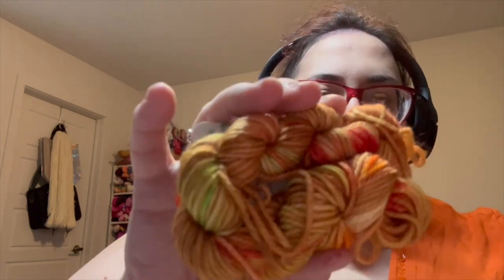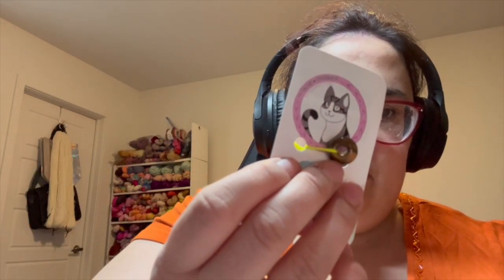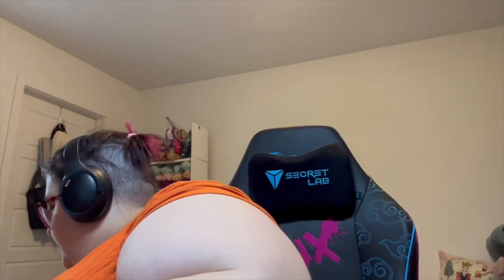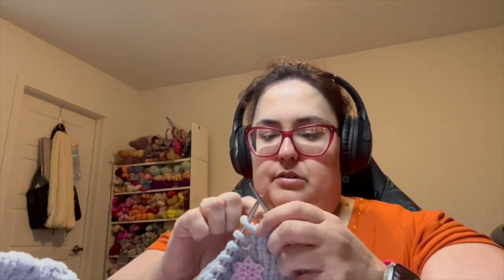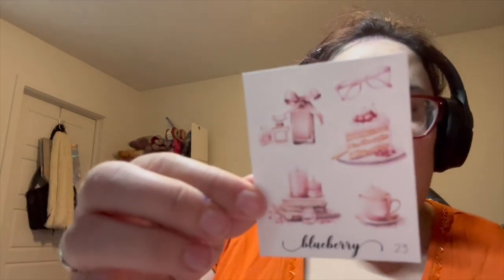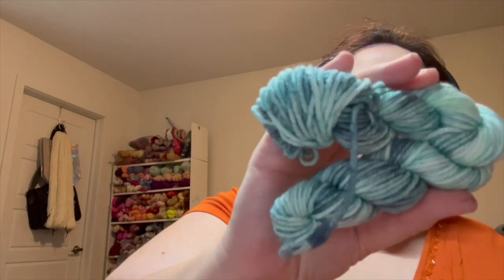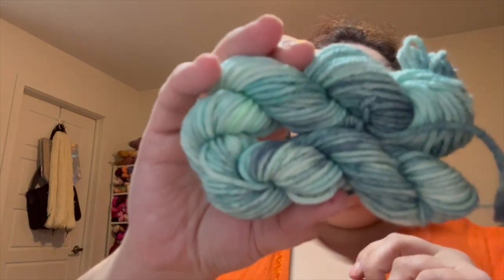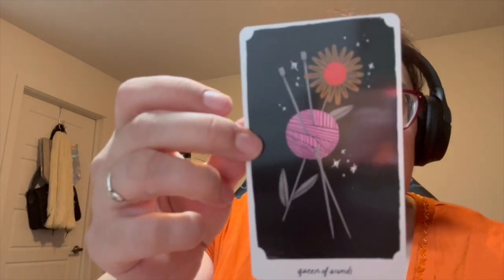Bitten Mitten Vlogmas 2023, December 23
Welcome to the 23rd day of vlogmas

I'm Fanny one of the owner of Mitaine Croquée - Bitten Mitten
you can find me on:

We offer to remake the colors of our advent if you order more than 3 115g skeins (either of the same color or 3 full skeins). You just have to write to us and we will make it for you.

Shout out to Slick Chick Bags!!

A French podcast about true crime and fiber art is:
You can find them on your podcast listening app too.